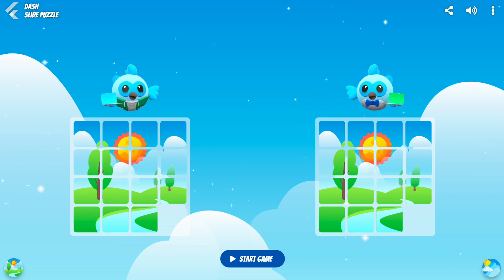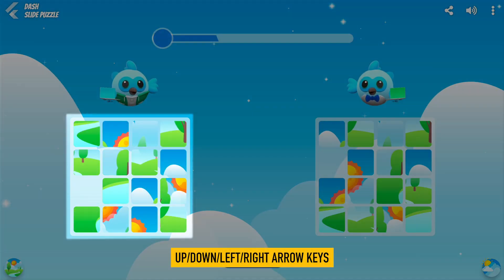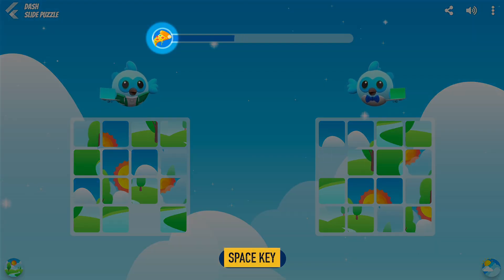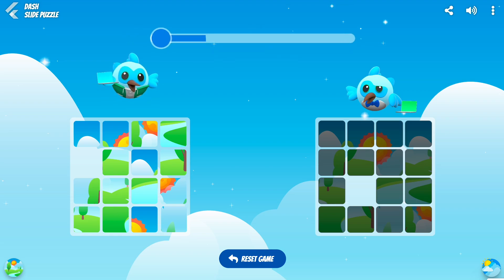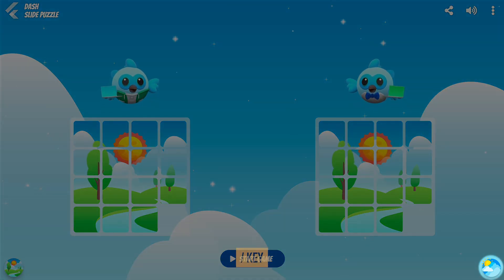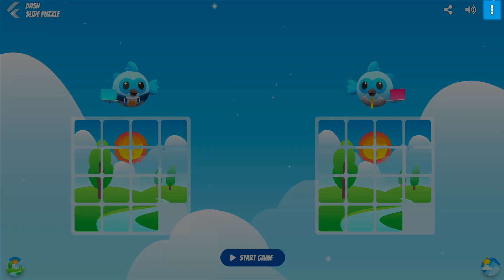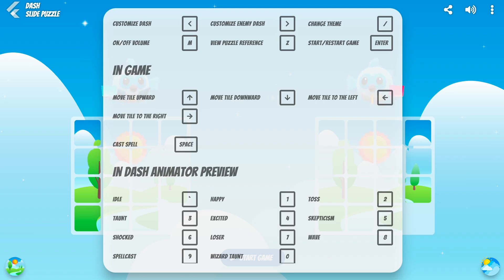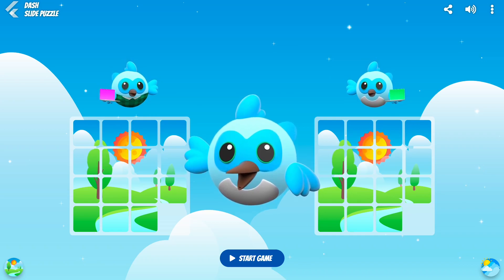641 Pakathon Global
Startup weekend for Pakistan in 16 cities